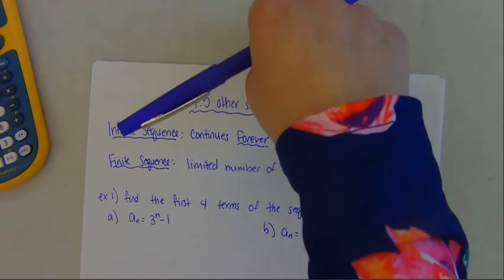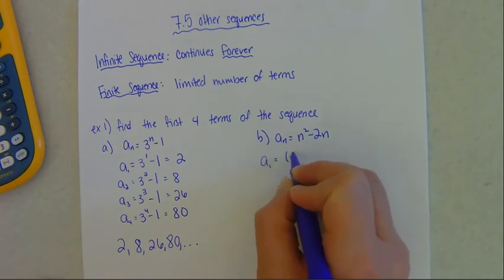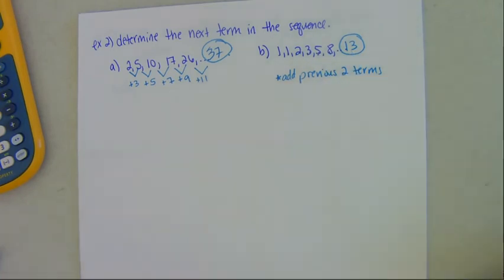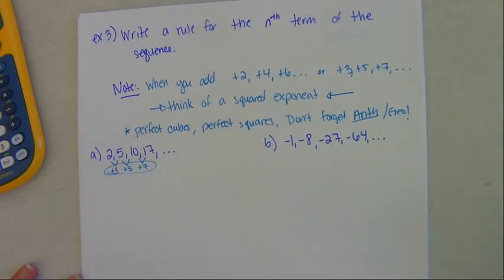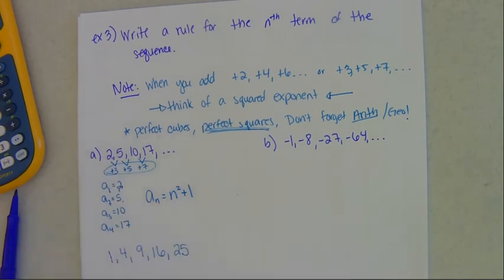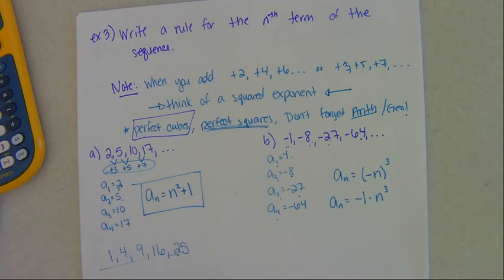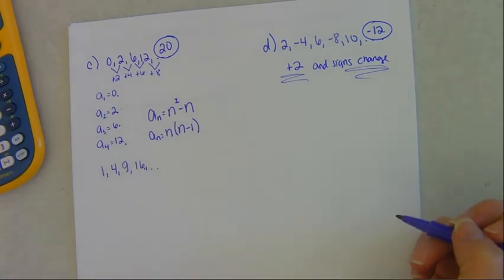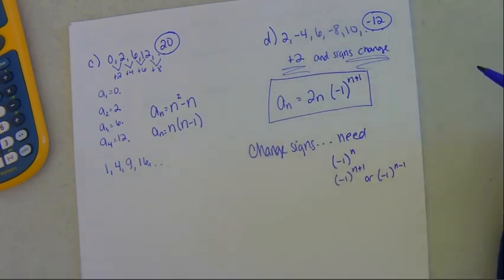Other Sequences Video 1